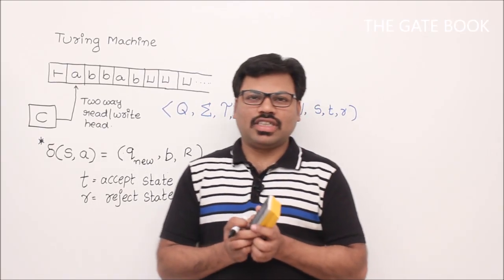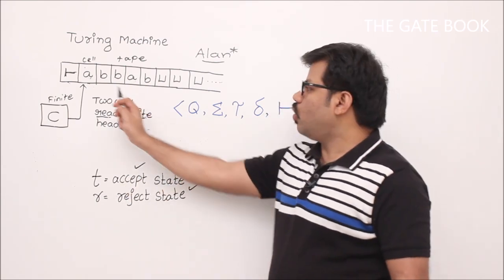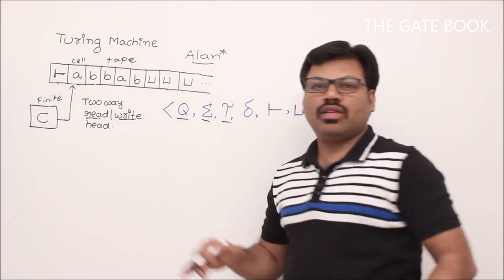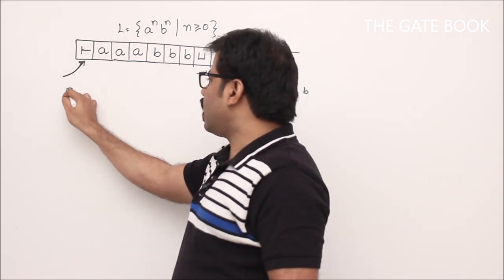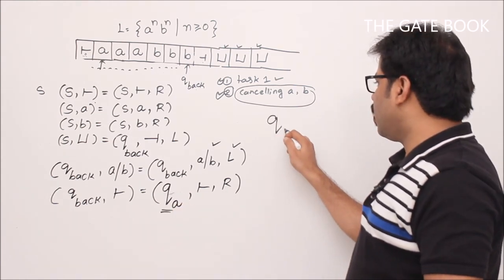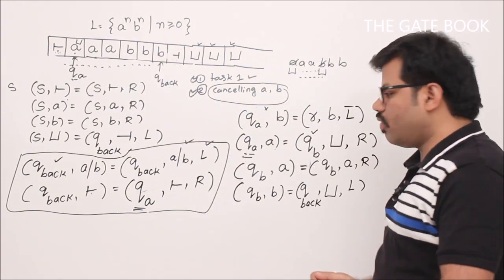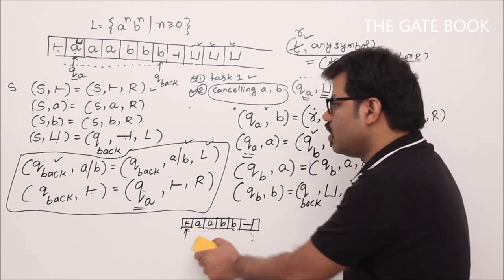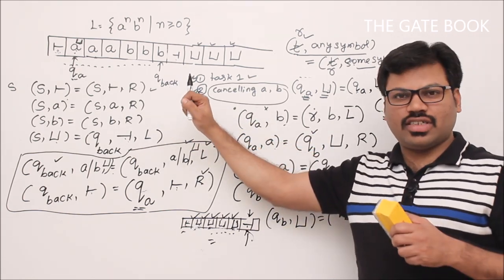Introduction to Turing Machine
Here you learn definition of turing machine and how it works